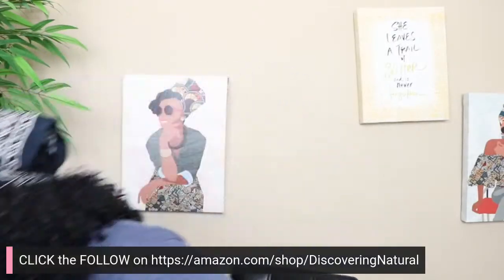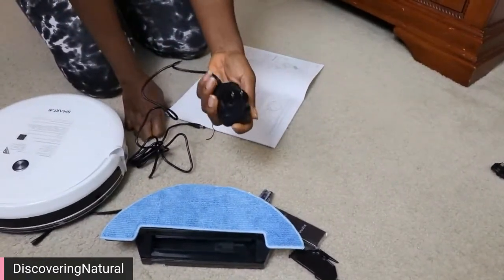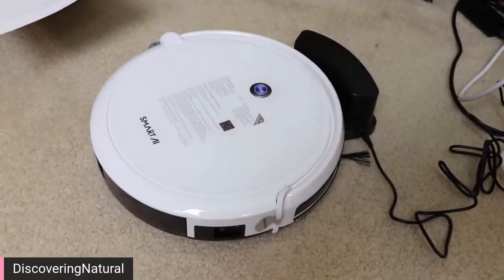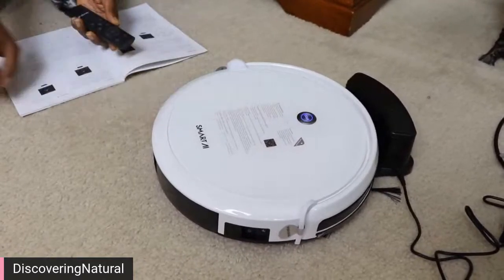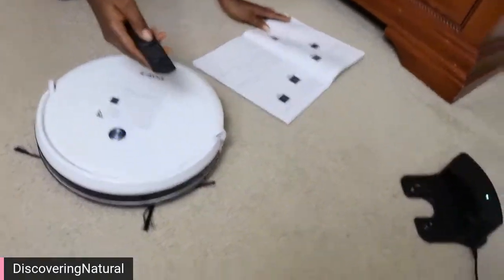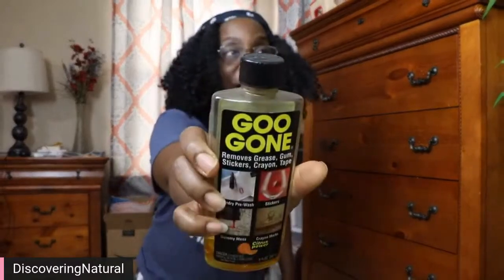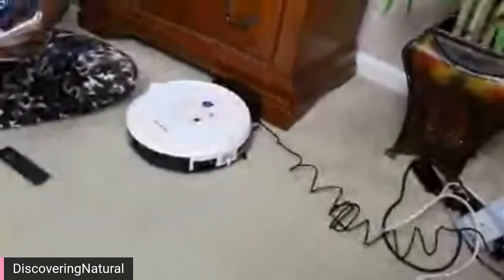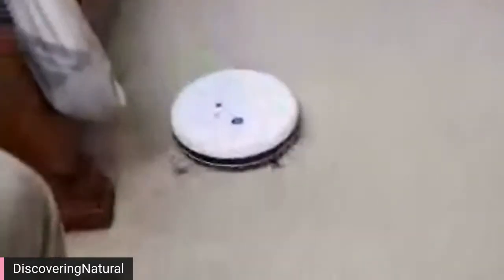Clean With Me Using A Robot | SmartAI Robot Vacuum Cleaner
Where to buy the SmartAI Robot Vacuum Cleaner